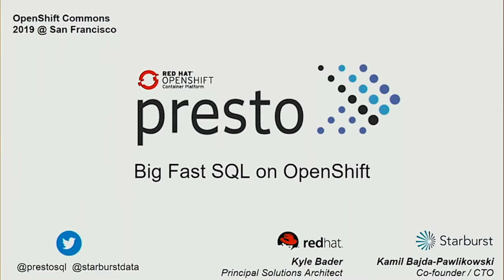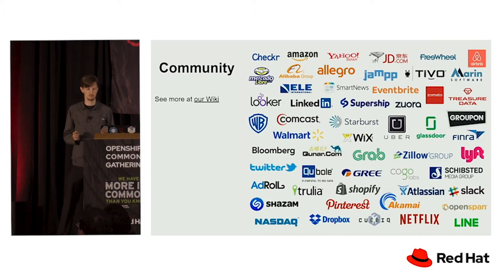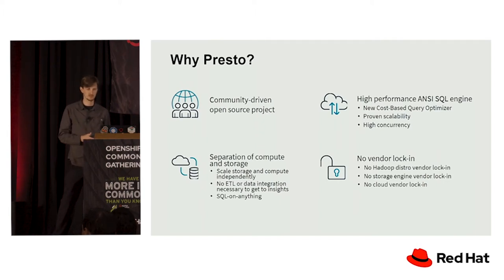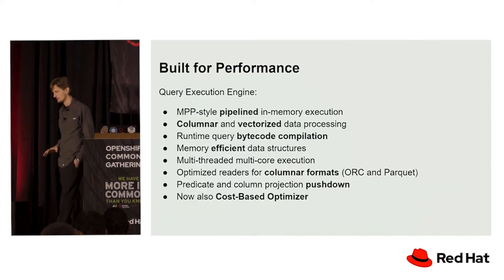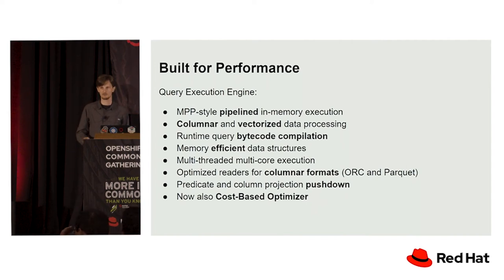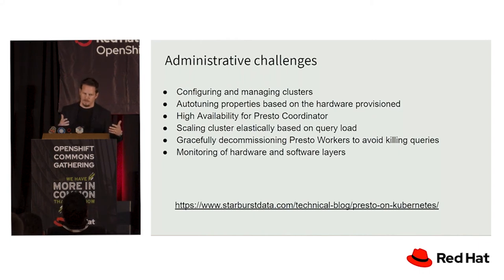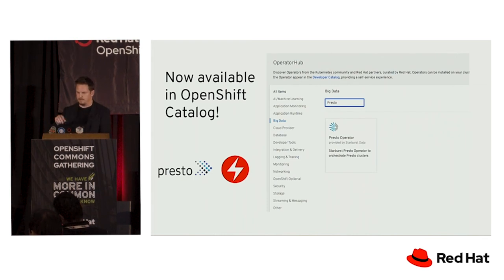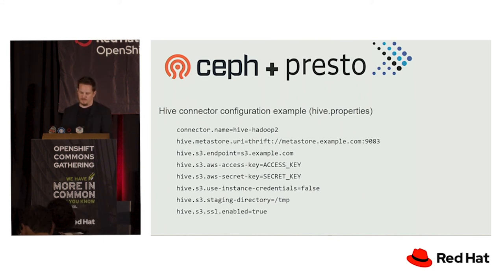Big Fast SQL with Presto: Kyle Bader and Kamil Bajda-Pawlikowski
Big Fast SQL with Presto with Kyle Bader of Red Hat and Kamil Bajda-Pawlikowski of Starburst Data.

Filmed October 28th, 2019 in San Francisco.